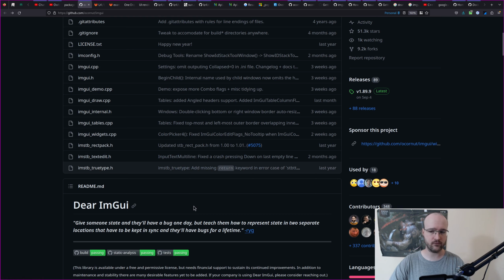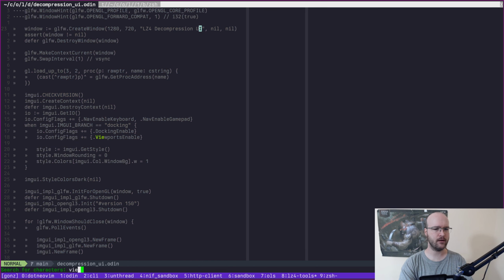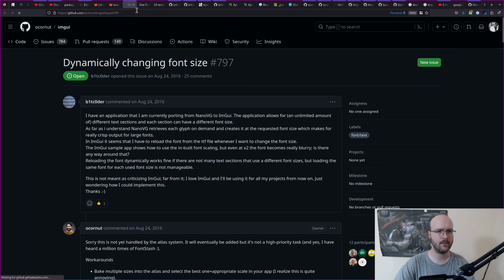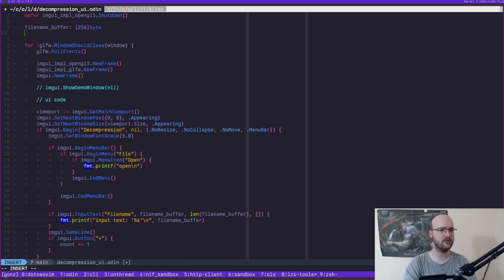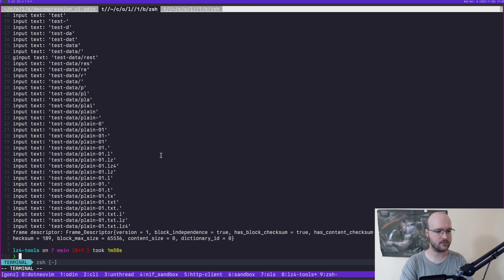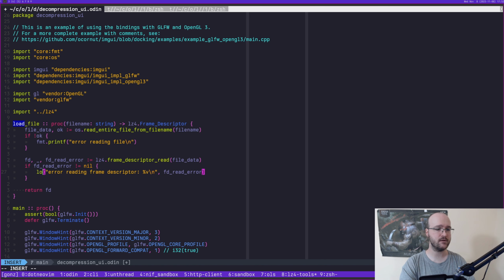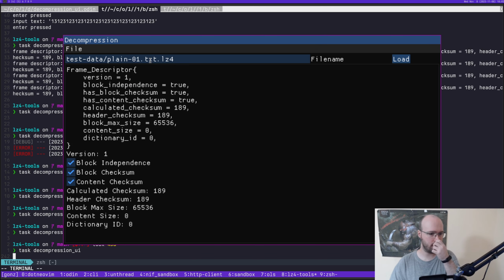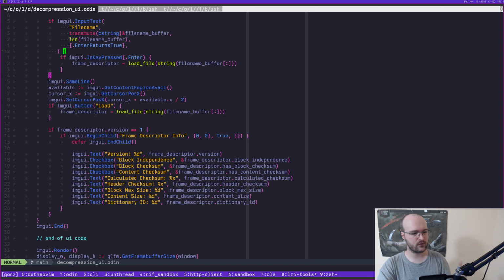[Odin in Practice] LZ4 Visualization UI with ImGui - 1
In this video we use ImGui with the Odin programming language to start work on a graphical user interface for visualizing LZ4 decompression as a learning tool.